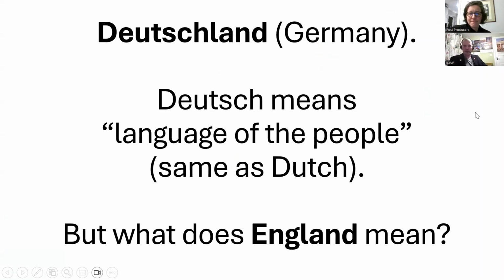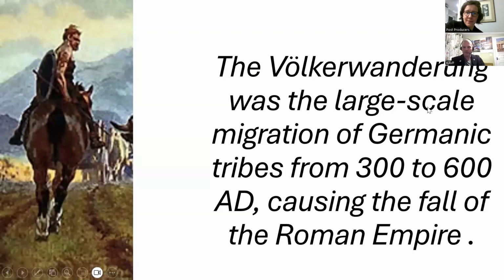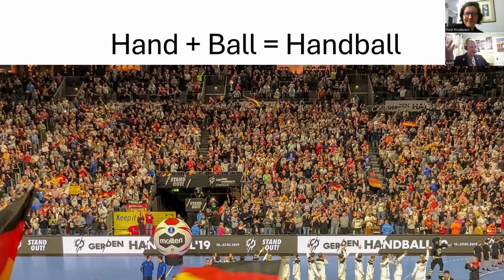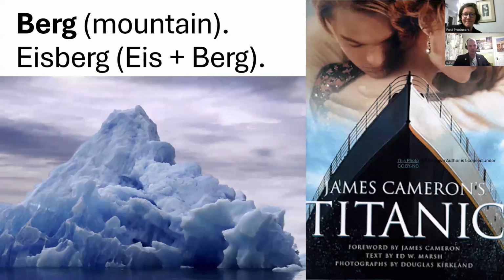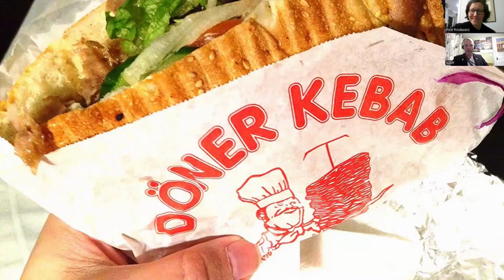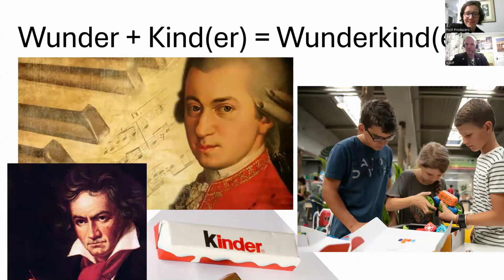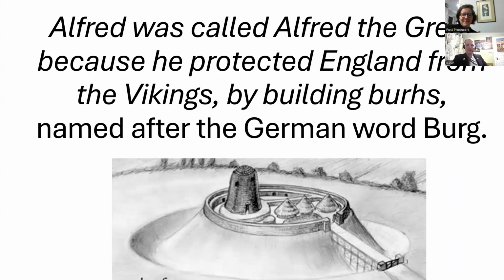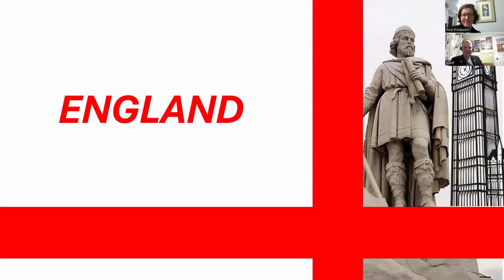Los geht's! Learning German for beginners and a short review of Anglo-German history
The Germans and the English have been linked to each other ever since a German tribe called the Angles established their own kingdom inside of Britain and called it the Land of the Angles, or England for short. So when you learn German, you may well end up learning something new and interesting about your own history and language too.

Our two languages used to be one and the same. So if you speak English, then you already speak some German too. To unlock that hidden knowledge, we must explore the shared history of these two languages. So let's learn history and language as one. Now that's German efficiency for you.

Because Germany's history has been more closely linked to England than to any other English-speaking country (arguably any country). So not only did German and English start off as the same language, the Germans and the English also influenced each other over the centuries and, by extension, the way we talk to each other. This video teaches German by exploring that shared history.